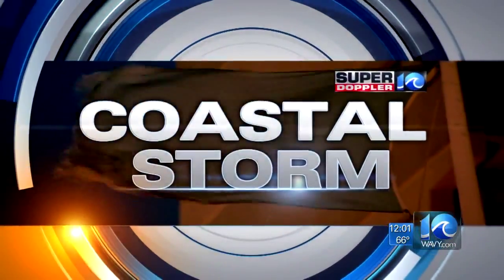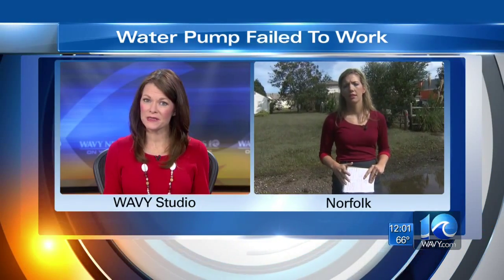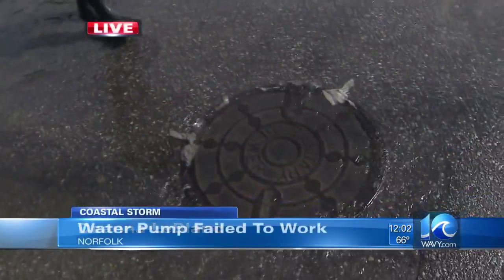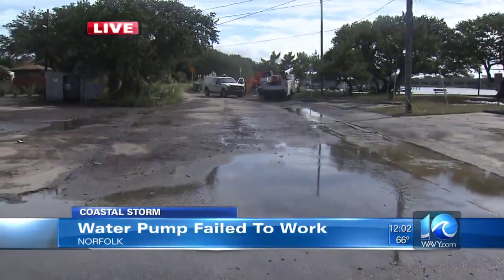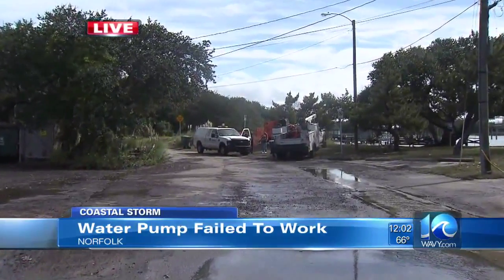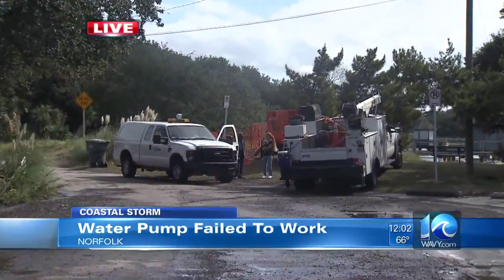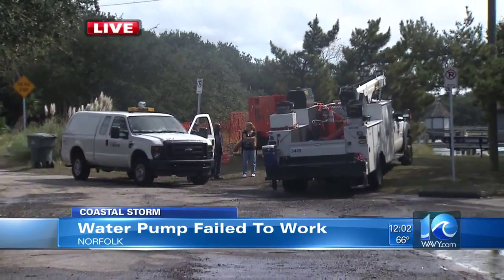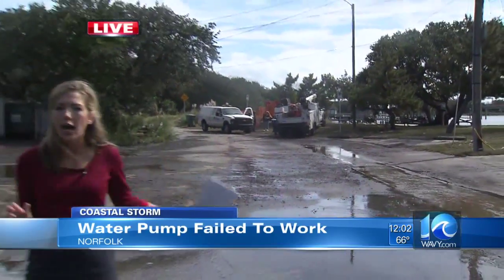Water pump failed to work in Norfolk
WAVY News 10's Deanna Leblanc reports. Oct. 6, 2015